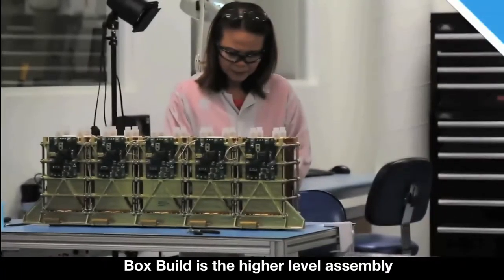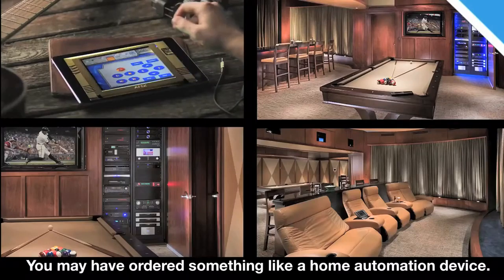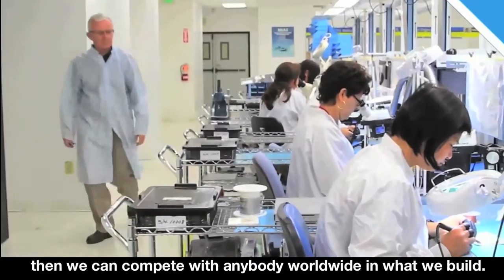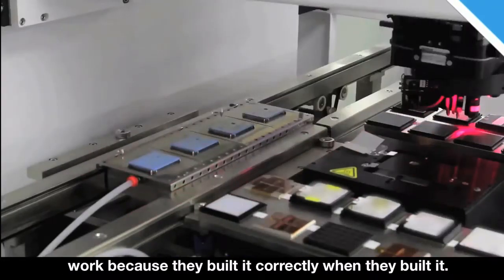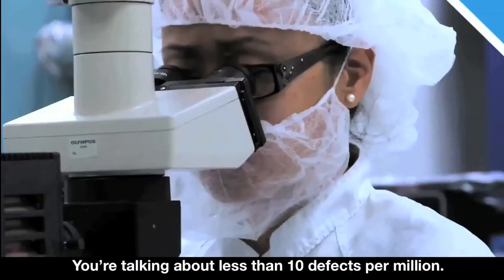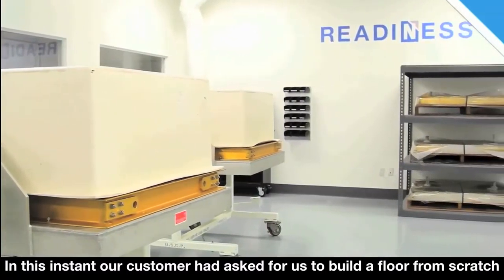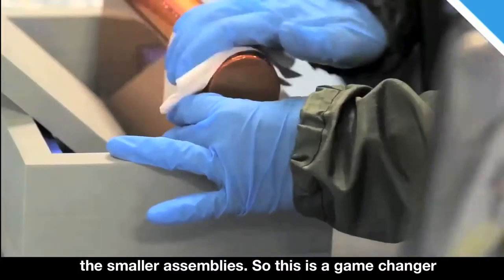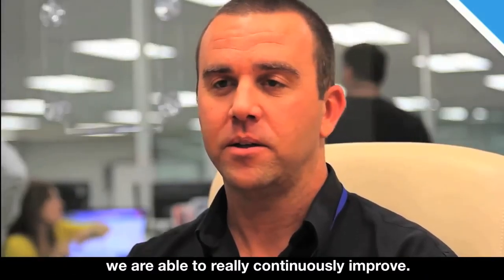NEO Tech Box Assembly (English Subtitles)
NEO Tech’s box build and higher level assembly (HLA) services combine lean expertise with focused solutions that support custom configuration, variable demand, superior quality, logistics, and complex mechanical materials. Hear a case study on how we custom design a production area around critical box builds.